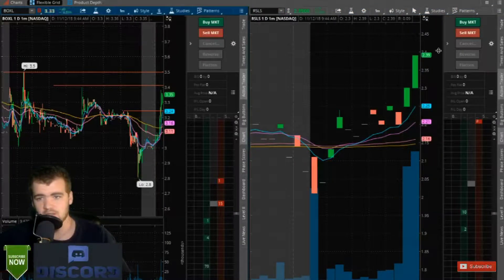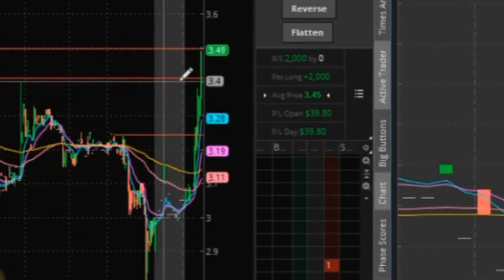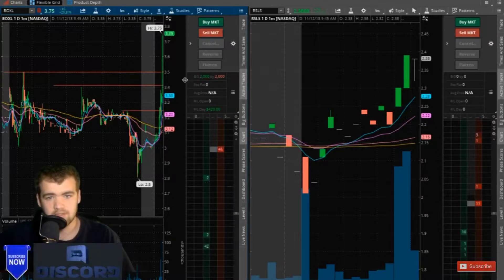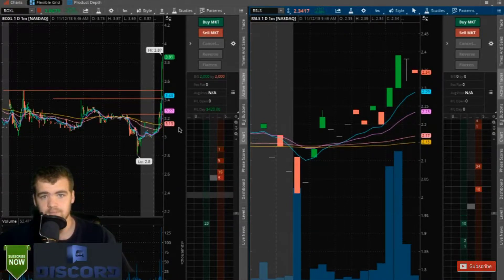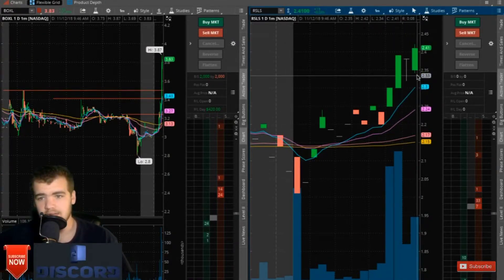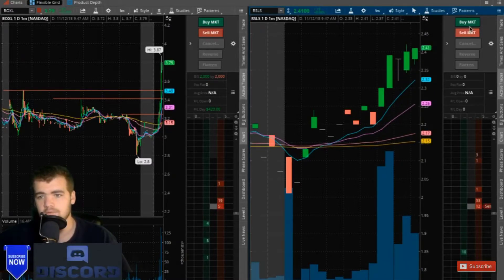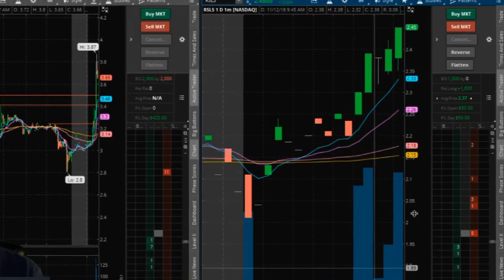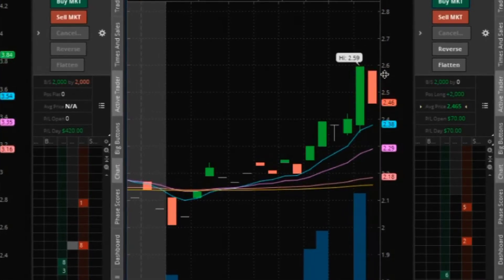Day Trading Live Profits for Days!!